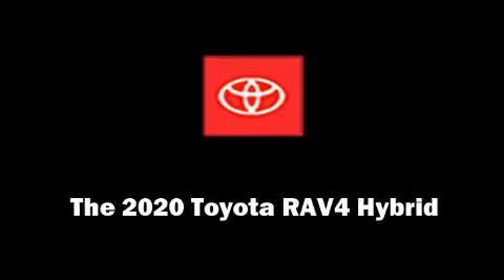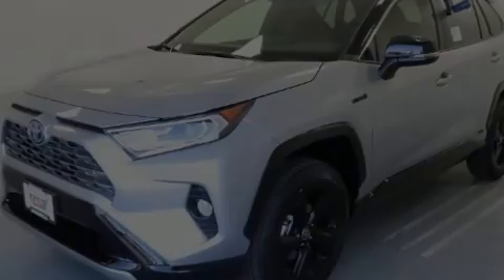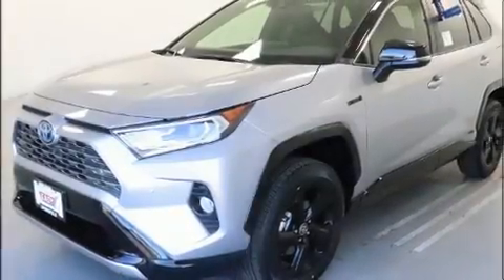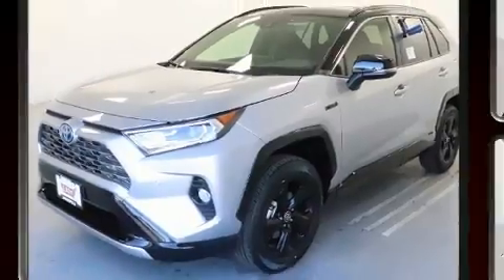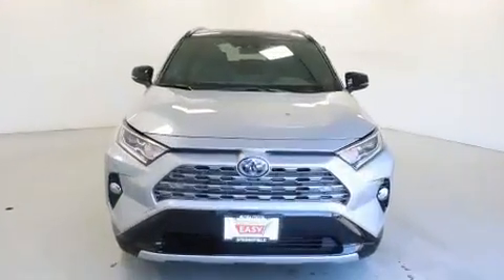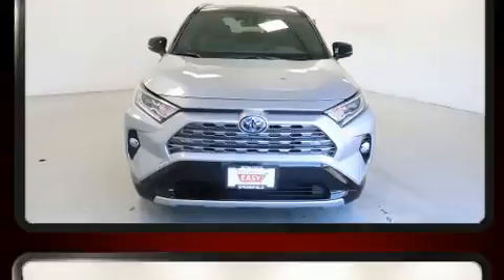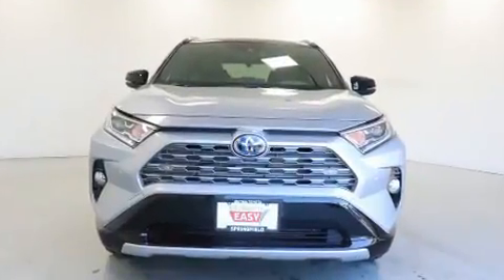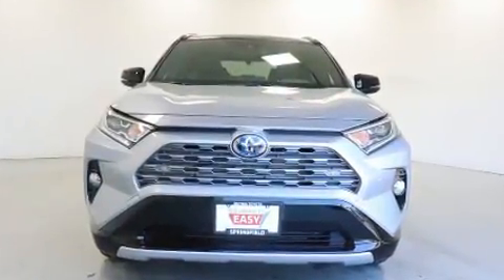2020 Toyota RAV4 Hybrid XSE in Springfield, OR 97477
Outstanding design defines the 2020 Toyota RAV4 Hybrid. Under the hood you'll find a 4 cylinder engine with more than 170 horsepower, and for added security, dynamic Stability Control supplements the drivetrain. A wealth of standard features means that you no longer have to sacrifice. Such as cruise control, heated seats, fully automatic headlights, power moon roof, turn signal indicator mirrors, an overhead console, rear wipers, and air conditioning. Safety equipment has been integrated throughout, including: dual front impact airbags, head curtain airbags, traction control, brake assist, a panic alarm, an emergency communication system, and 4 wheel disc brakes with ABS. We pride ourselves on providing excellent customer service. Please don't hesitate to give us a call.